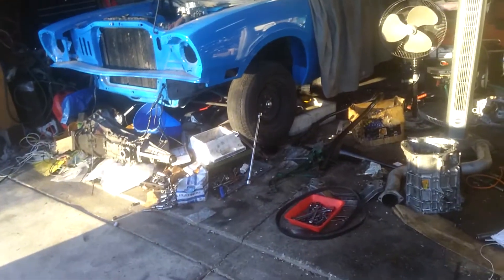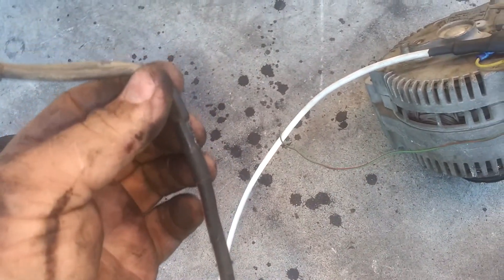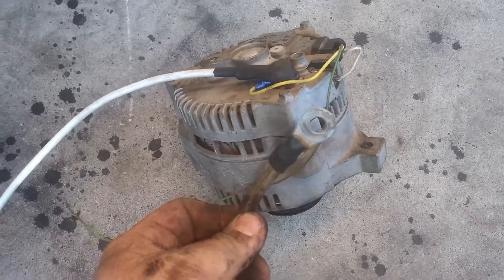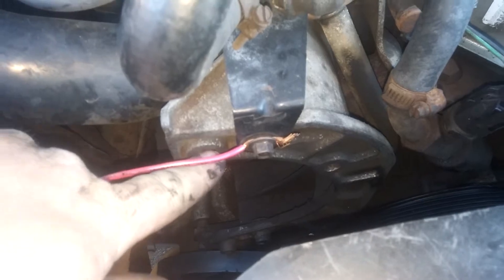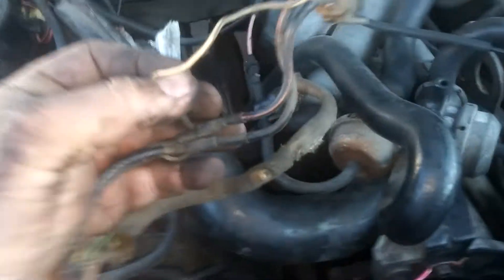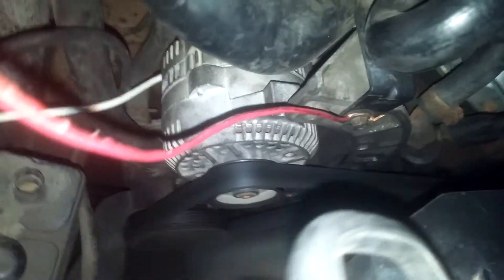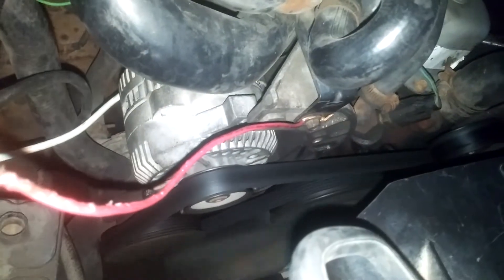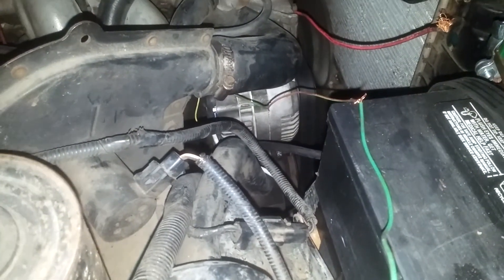ford f150 4.9 3g alternator upgrade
FYI, correct alt to use is the bigger 3g off the 3.8 Taurus, not the smaller 3g that the mustang guys use.